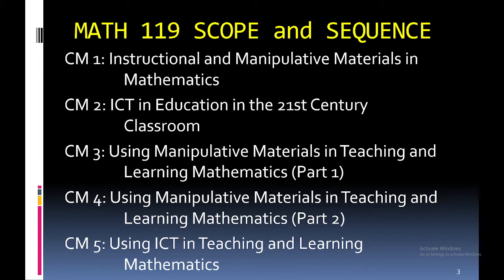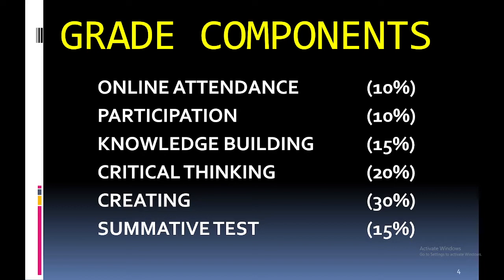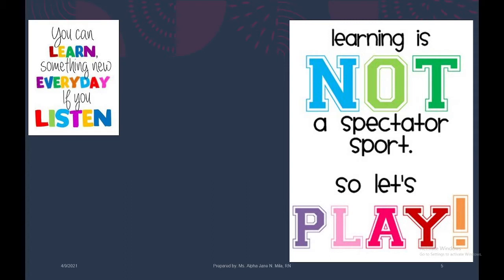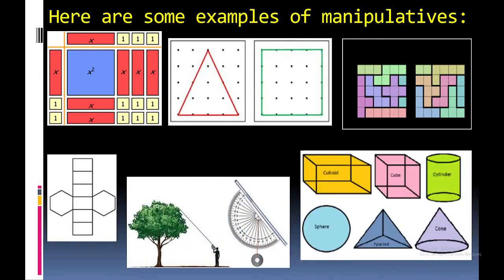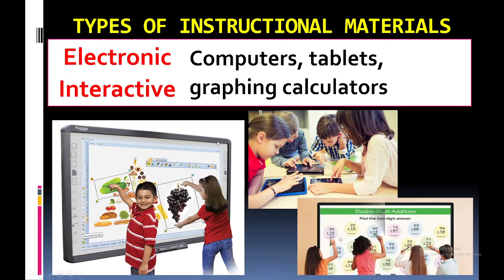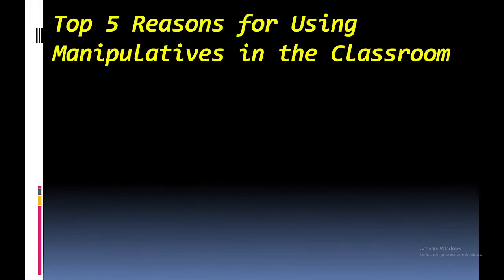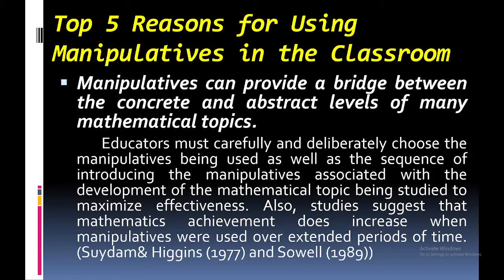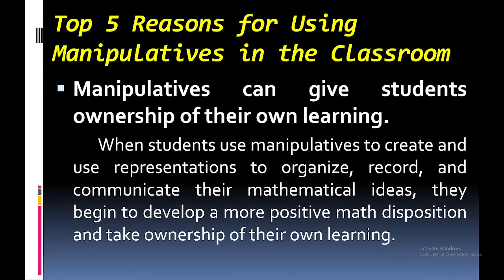Math 119 CM 1 (Synchro 1)